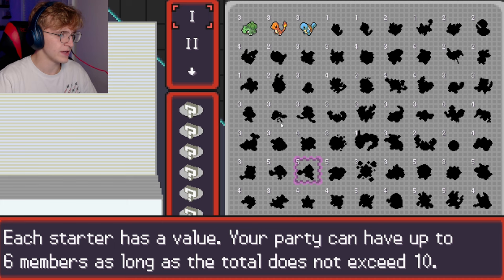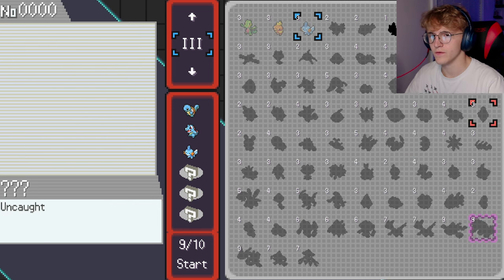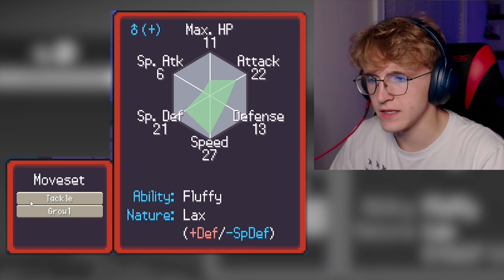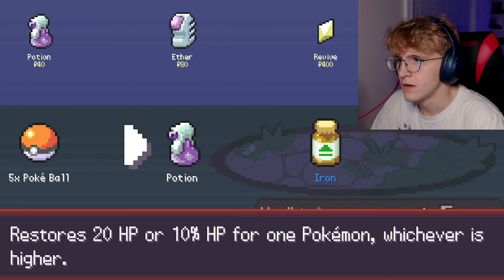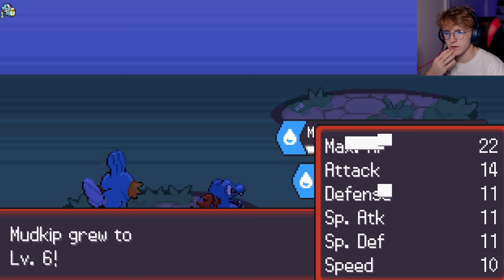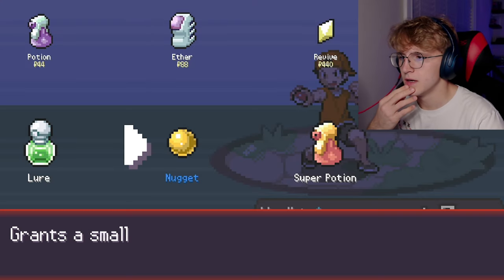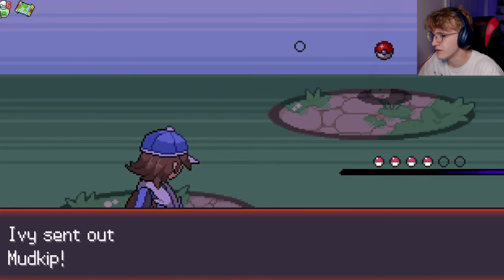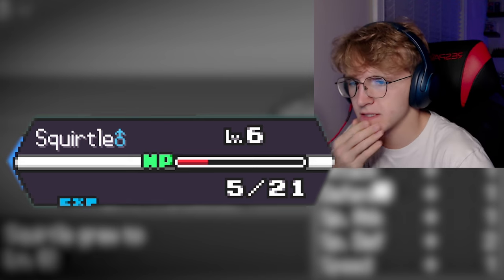Trying Out This Pokemon Roguelike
Welcome to Pokerogue! A roguelike version of pokemon, I have never played pokemon before so forgive my total lack of knowledge on how the game works lol

   - achilles.photography

NEW EPISODES SOON